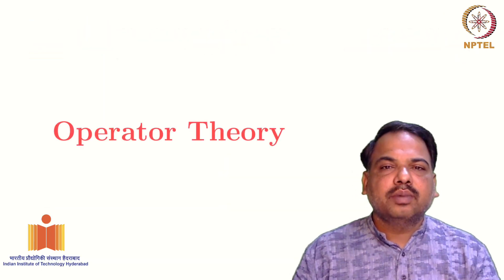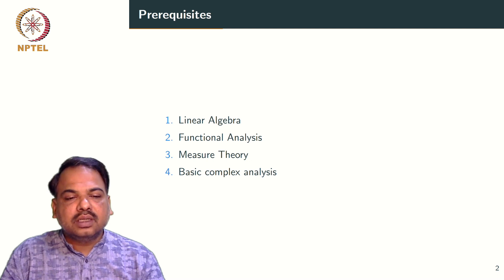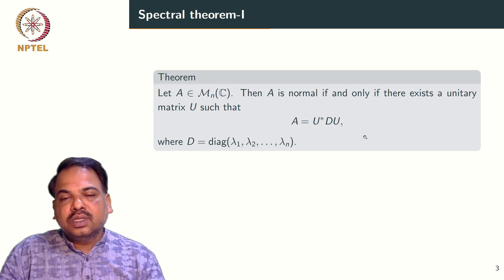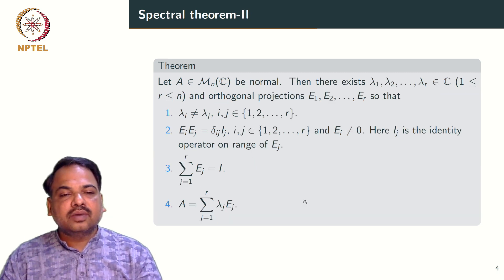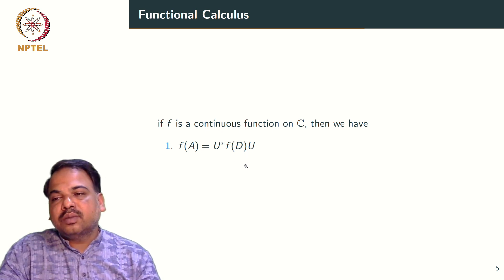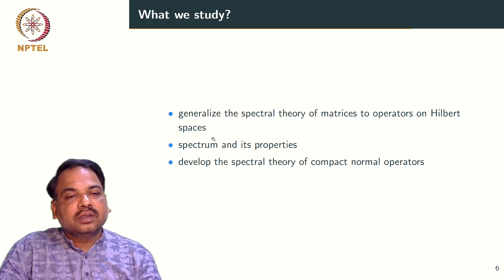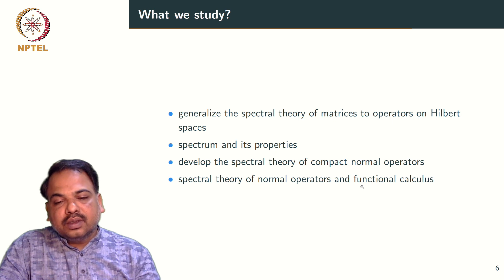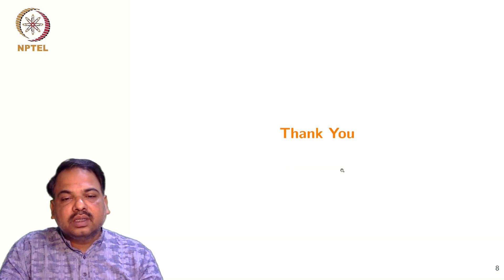Introduction - Operator Theory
Operator Theory